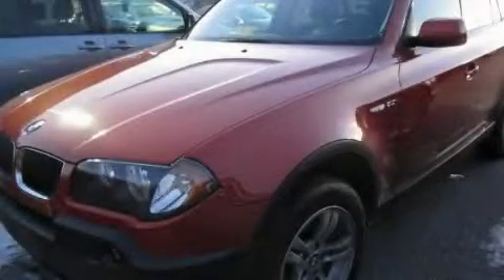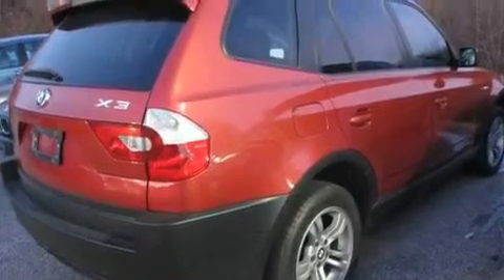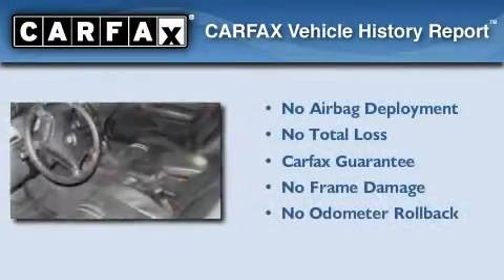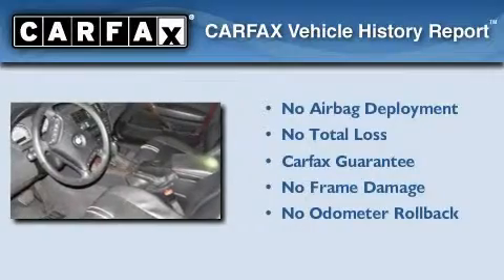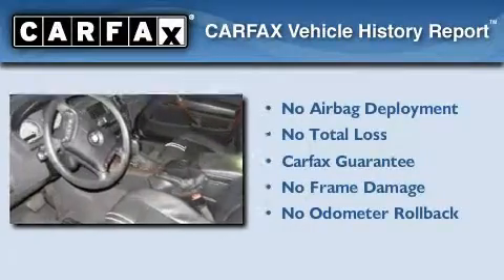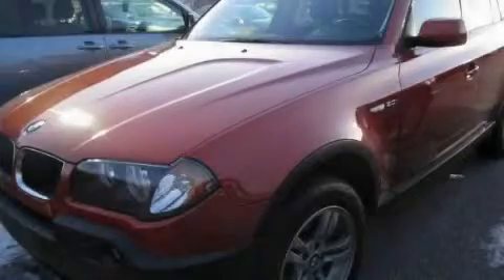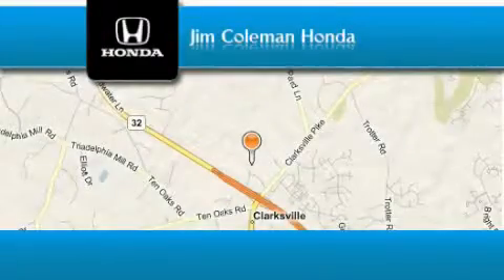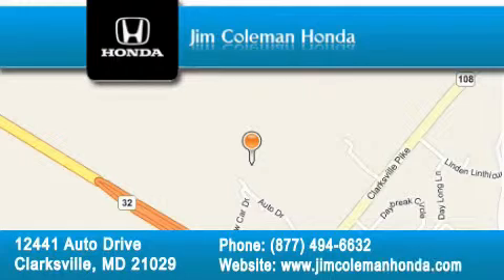2005 BMW X3 Clarksville MD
Year: 2005
Make: BMW
Model: X3
Engine: I6 Cyl - 3.0L
Trans.: other
Exterior: RED
Miles: 82,247